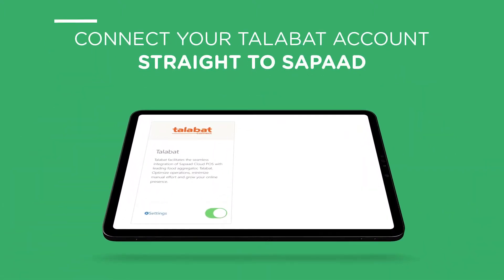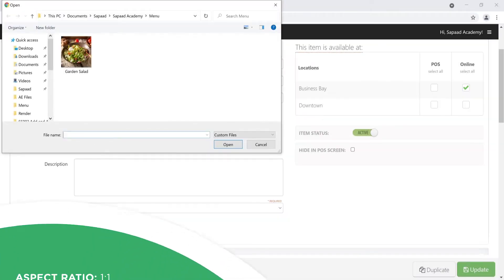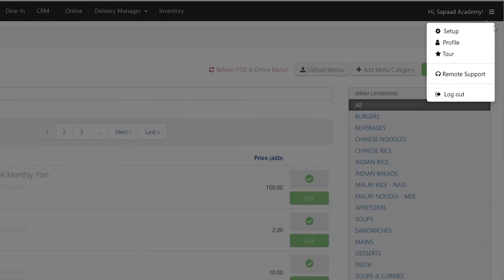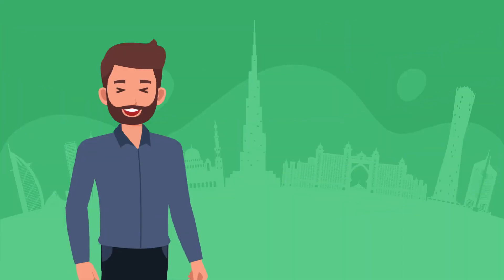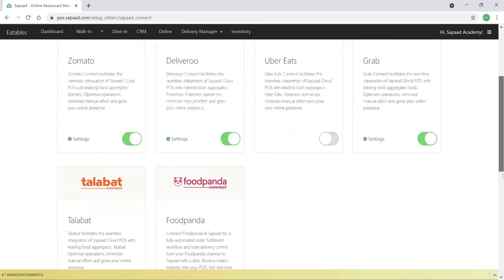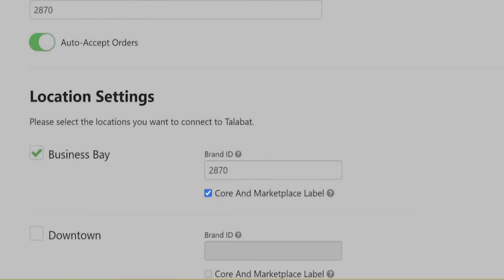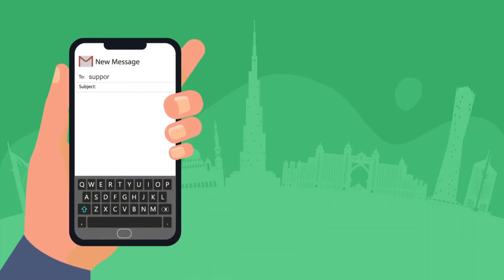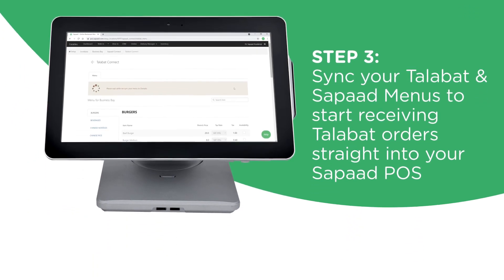Connecting your Talabat to Sapaad | SC003 | Sapaad Academy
Connect Talabat orders straight to Sapaad POS and experience 100% automated order fulfillment — no manual entry and no human error.